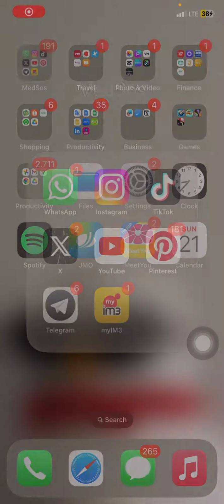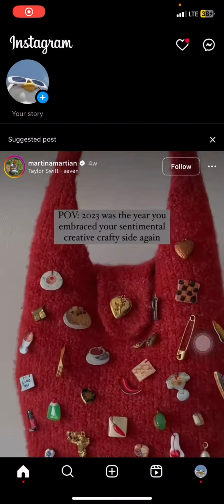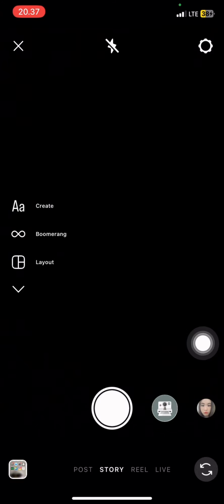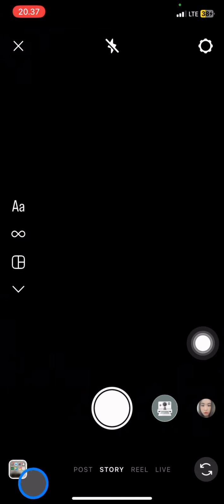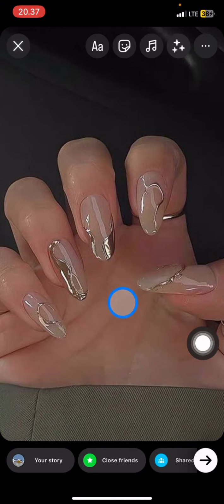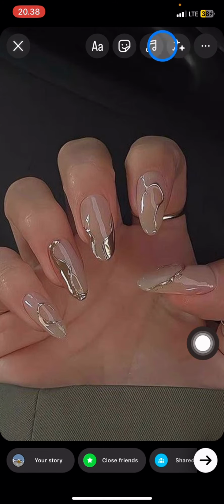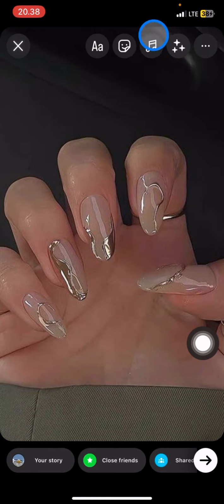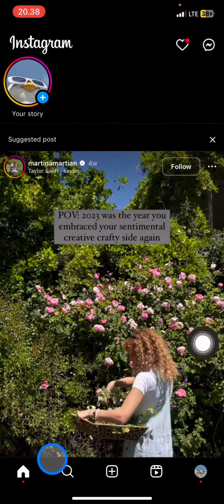Make Your Story Sounds Great! How to Add Music on Your Instagram Story? Exploring Instagram!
Your photo will looks better when you put and add music on it. The music can bring the vibes to the viewers. This back sound also make your viewer stay longer on your story since they enjoy it. Here is the tutorial to add music on photo for your intagram story.